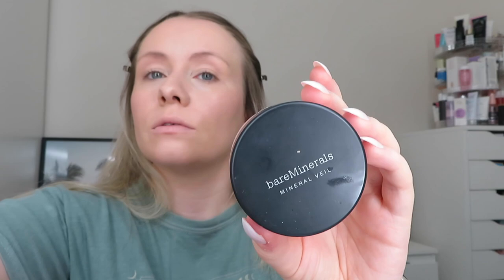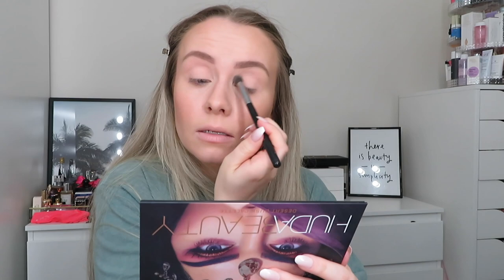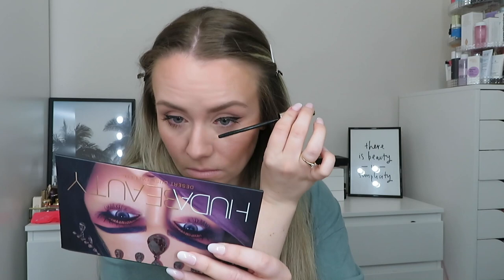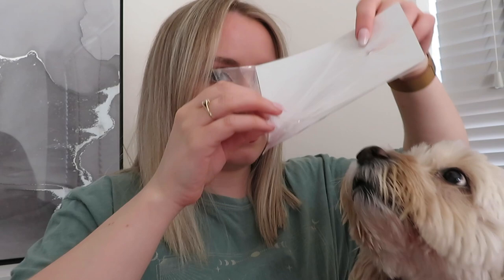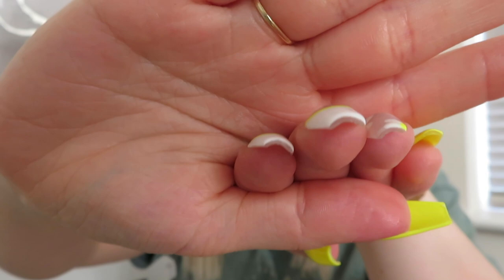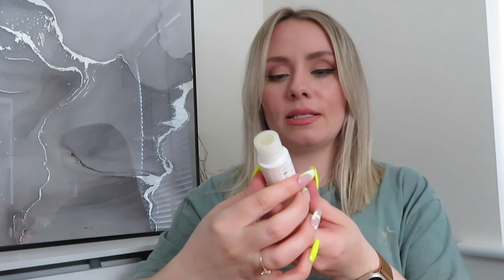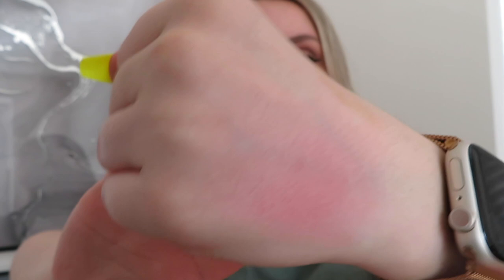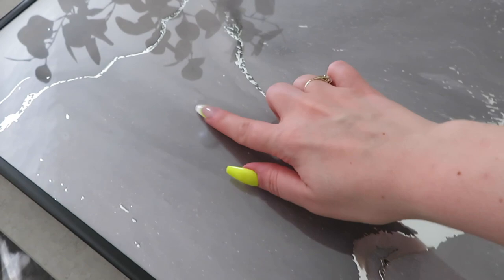VLOG | GRWM, NEW HAIR, NEW NAILS & GLOSSYBOX UNBOXING MAY 2022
Hey guys:-) I posted a poll asking what you'd like to see and GRWM/Vlog got votes so here it is. I filmed a GRWM, also putting on new nails from Glamadoo and unboxing the May Glossybox. Let me know what you think! xo

AD - Unboxing the May Glossybox. This month's theme is 'Perfectly Imperfect'. This box was kindly gifted to me in PR as I am part of the Glossy Circle.

Use code KTFXO to get your first Glossybox for only £10 including postage.

AD - This video is NOT sponsored, however some of the above links are affiliate links which means that if you purchase through any of the links above, or use my code, I earn a small commission. This does not affect the price you pay, it just helps me and my channel.

Karen x